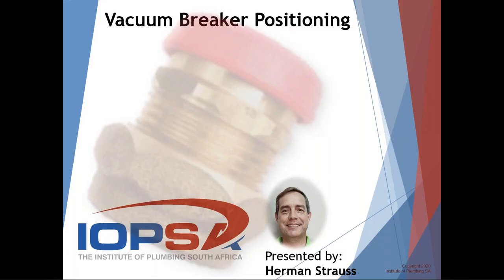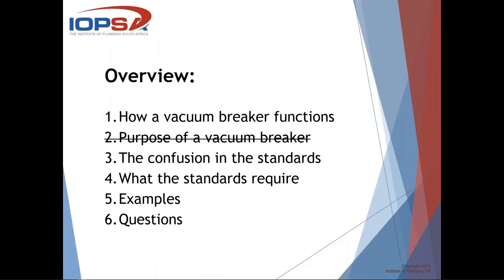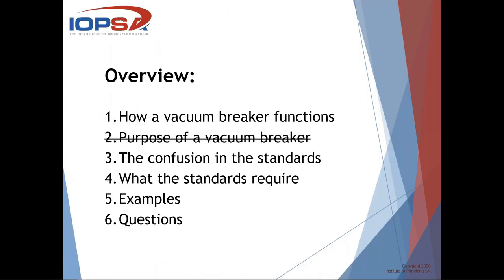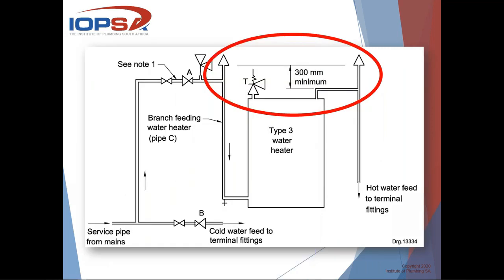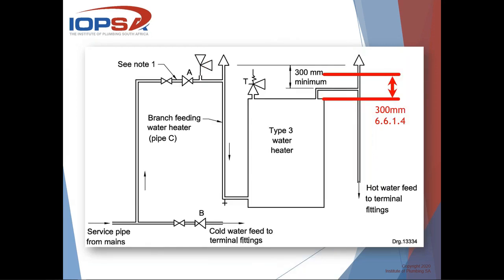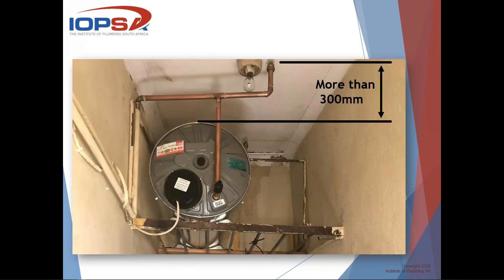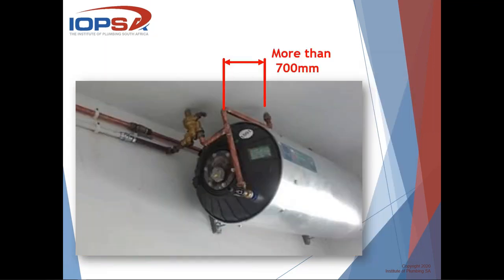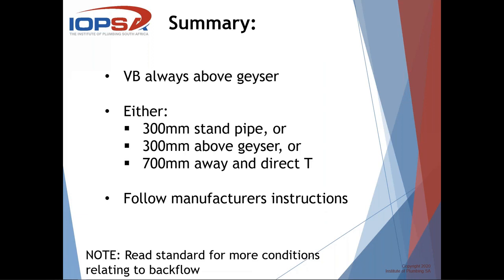Pirb Breakfast Tech Talk Vacuum Breakers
Each week IOPSA together with PIRB run Tech Talks relevant to the Plumbing and Construction Industry. Watch them live every Thursday morning!